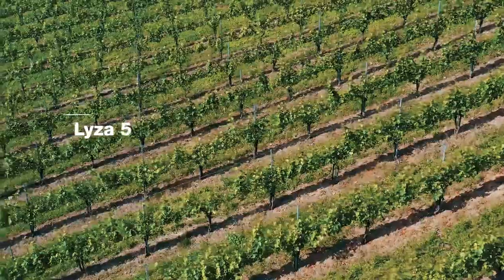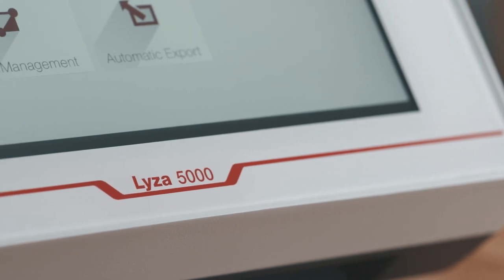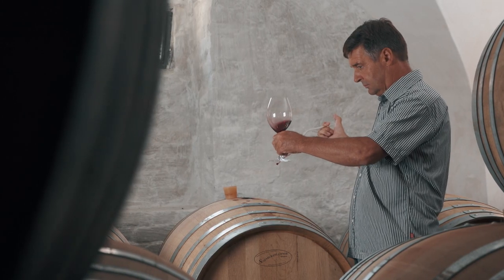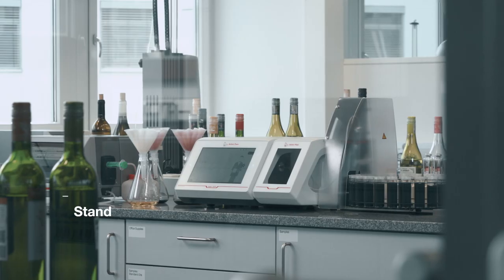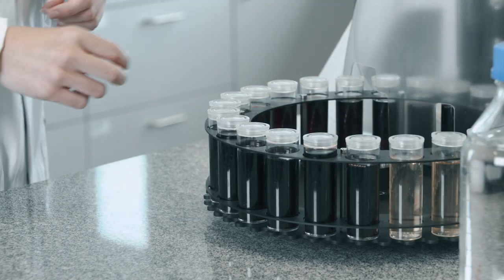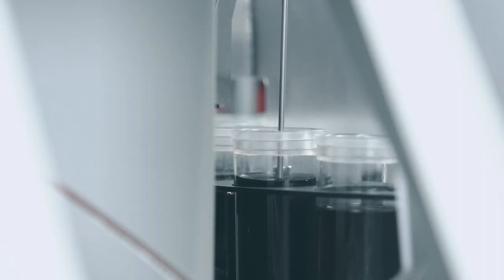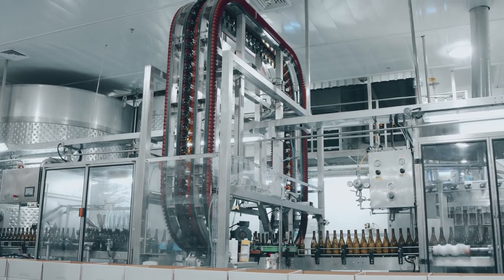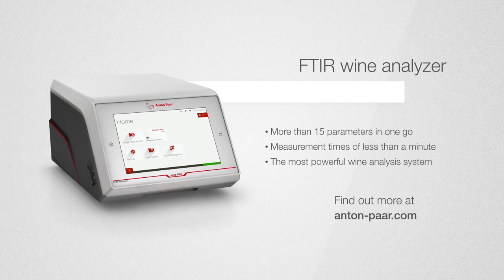FTIR wine analyzer: Lyza 5000 Wine